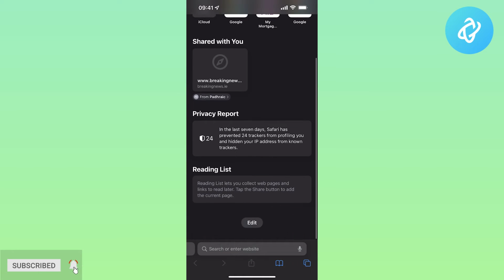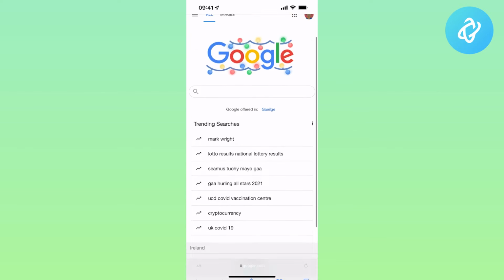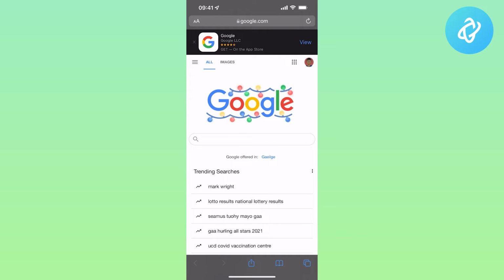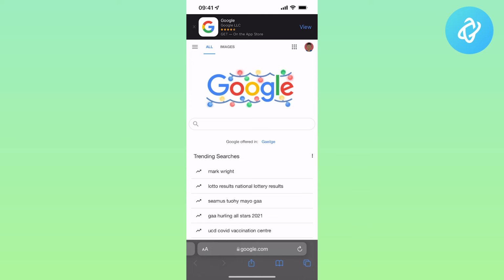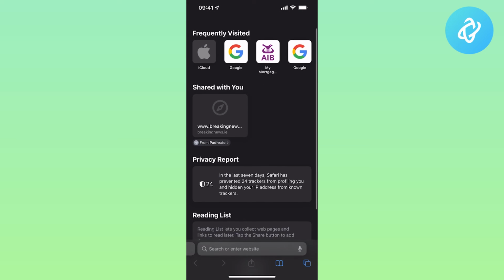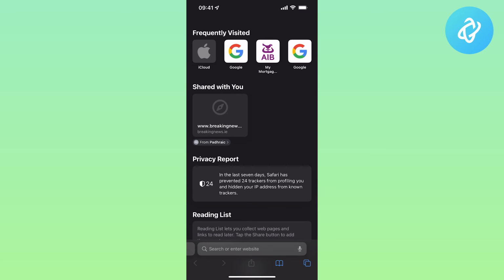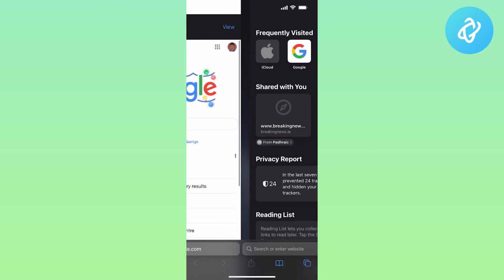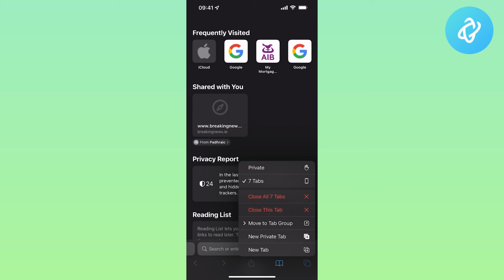How to Use Safari on Iphone iOS 15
In this video I show how to use safari on the new ios 15. I cover main changes, how to close tabs and activate private browsing on ios 15.